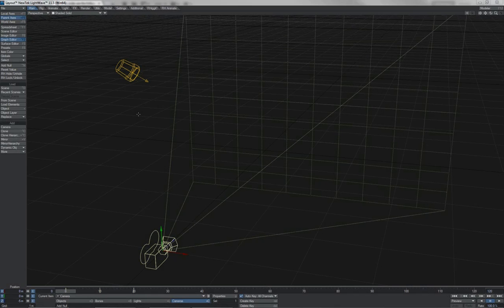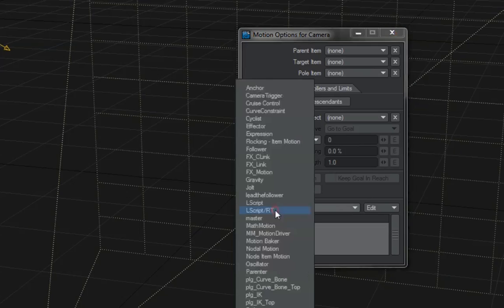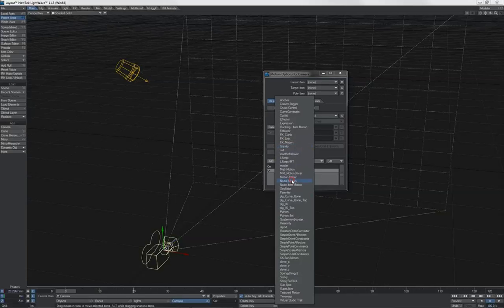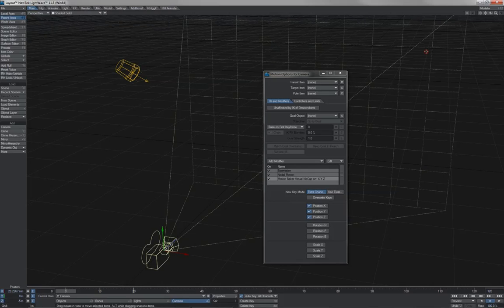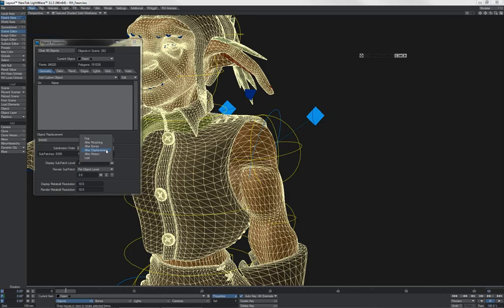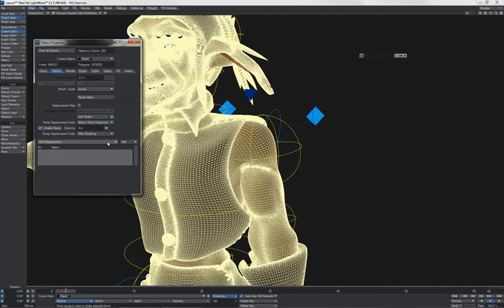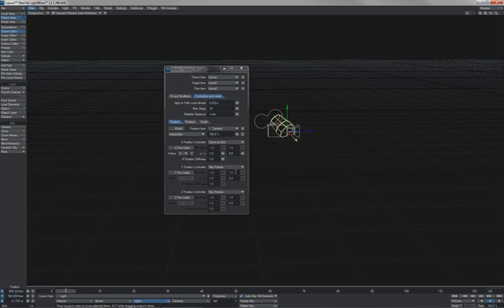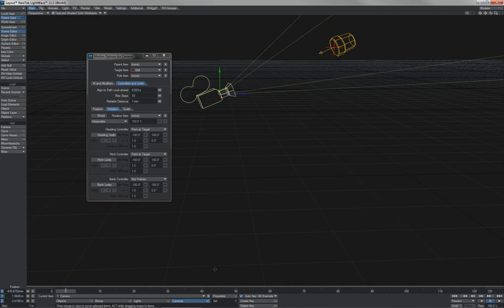RH Rigging - Foundations - 07 Evaluation Orders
This video explains the mechanics of the evaluation orders of tools in LightWave rigs.